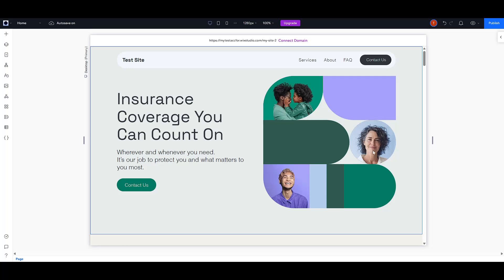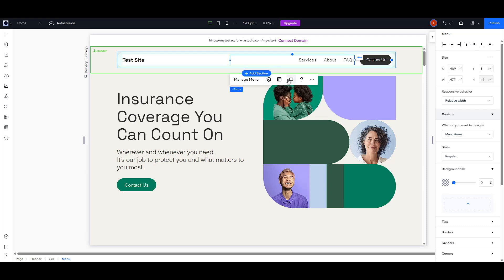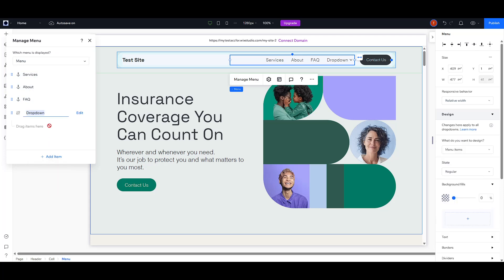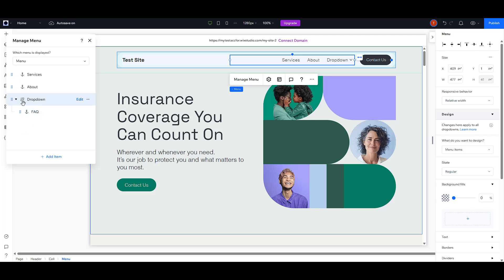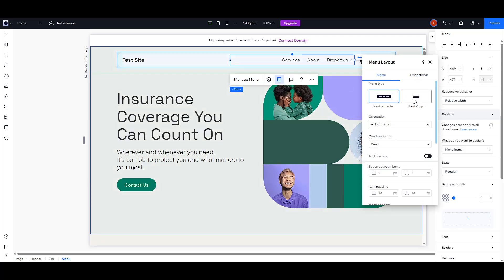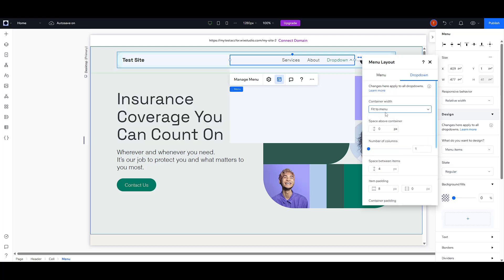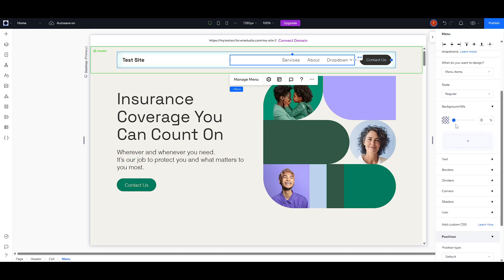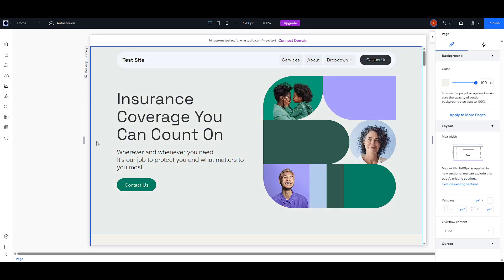How to Build a Dropdown Mega Menu in Wix (2025 Website Tutorial)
In this video, I’ll show you how to build a dropdown mega menu in Wix so you can organize pages, links, and content in a stylish, navigable layout.